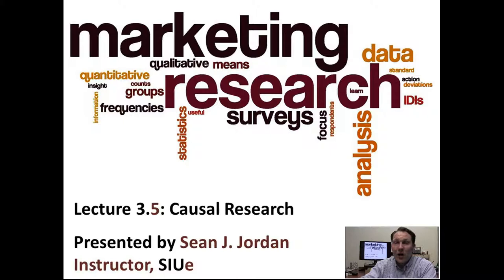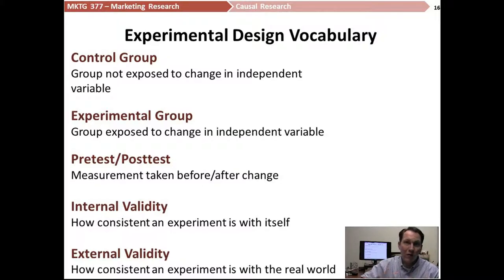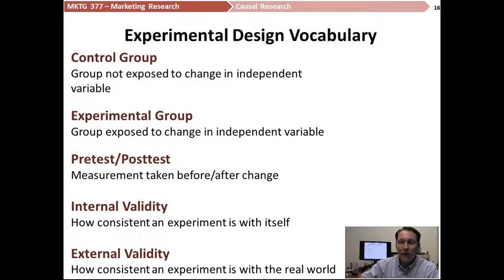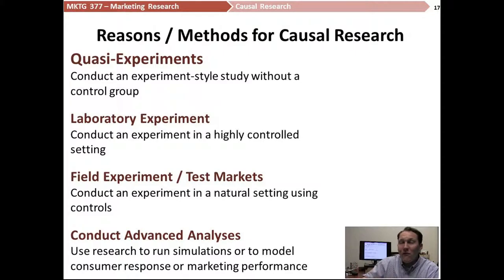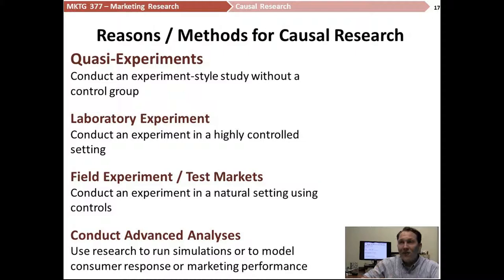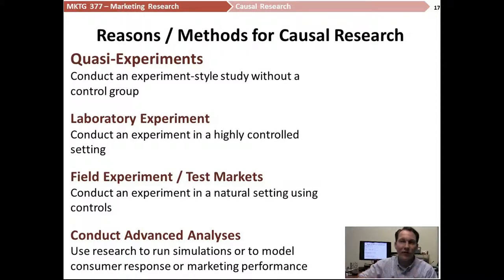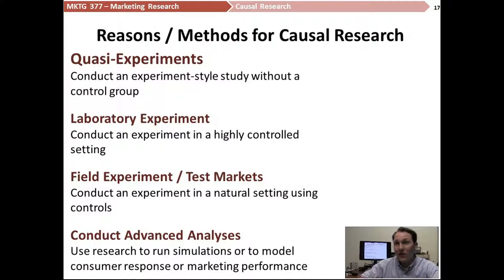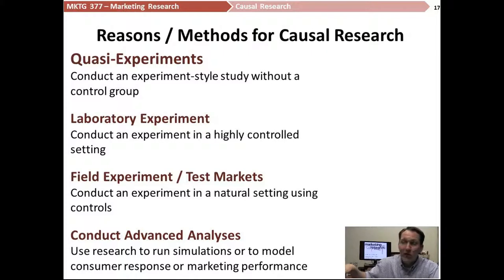Marketing Research (Mkt377) Series 3 Video 5 (of 6)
Marketing Research: Series 3 (Video 5 of 6)
Class: Mkt377, SIUe School of Business (Fall 2014)
Instructor: Sean Jordan
Topics Covered in this Video: Causal Research methods for Marketing Research